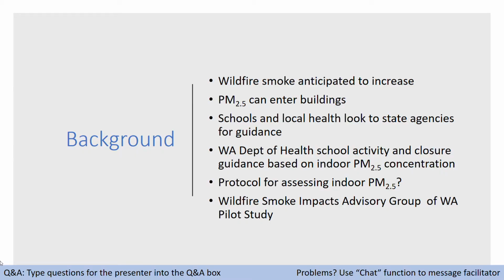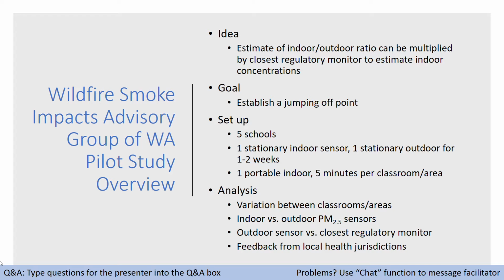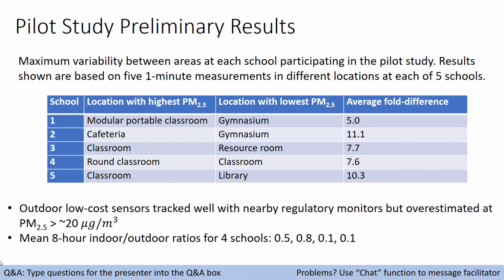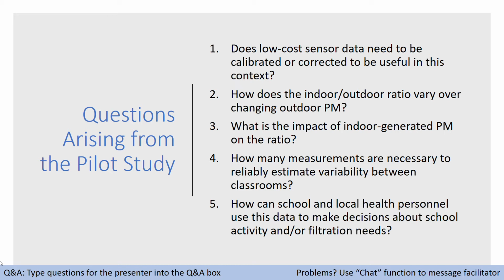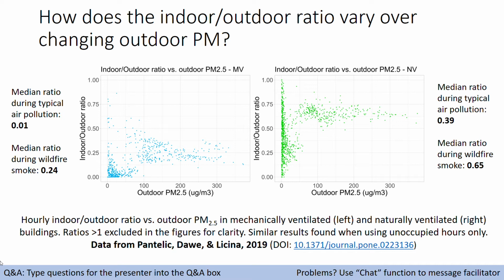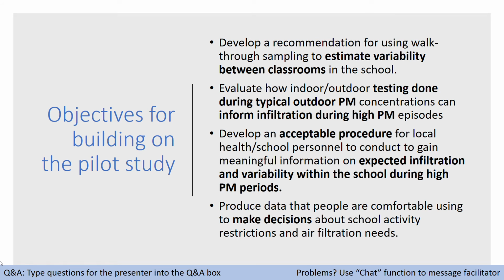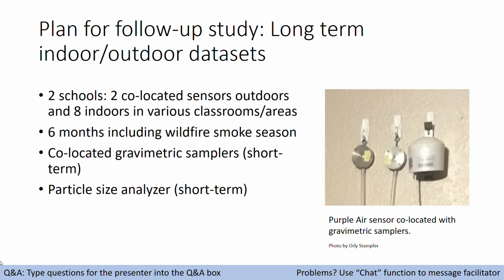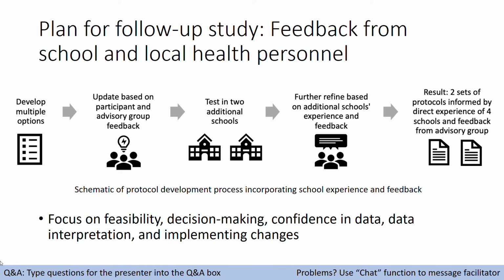Development of a method for health jurisdictions and schools to use monitors for smoke preparedness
In WA, local health jurisdictions have reached out to the WA Department of Health (DOH) for assistance with making decisions about school activity restrictions, closures, and additional air filtration needs during periods of wildfire smoke. Through the Wildfire Smoke Impacts Advisory Group of WA, which includes multiple agency, organization, and academic partners, DOH developed school closure guidance based on indoor particulate matter (PM) concentrations, but there is not an established protocol for assessing this. Variability in school building characteristics and spatial distribution of smoke present challenges to DOH and local agencies in providing guidance.

The advisory group also developed a method for local health jurisdictions and schools to use low-cost monitors to estimate their own ratio of indoor to outdoor PM concentrations over a short time period, which was pilot tested at three sites. Longer term indoor/outdoor data in locations with expected periods of high ambient PM concentrations will be used to assess how the ratio changes with variability in outdoor concentrations. This relationship will be applied to the schools’ findings, so during periods of wildfire smoke the schools may estimate indoor PM concentrations based on outdoor monitors. We will present findings based on low-cost sensor data to demonstrate how the method of indoor/outdoor ratios may be used to inform planning for clean air school environments.

Feedback from staff involved in the pilot project will help us understand facilitating factors and barriers to using the monitors, and if/how it supports schools in preparing for wildfire smoke. This project is an initial step in augmenting state agencies’ abilities to provide guidance to assist in regional community decisions about wildfire smoke and protection of children’s health, and is a work in progress. This project also explores how low-cost monitors may be useful in characterizing and mitigating exposure to PM from wildfire smoke.

Presented By: Orly Stampfer, University of Washington